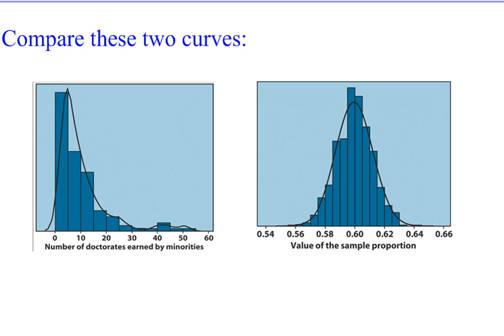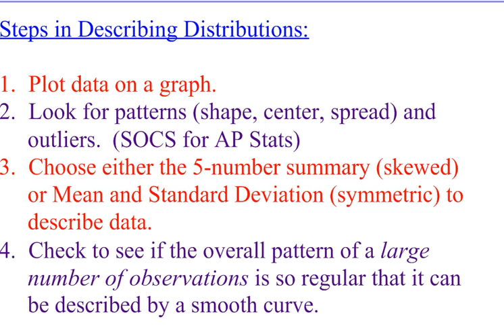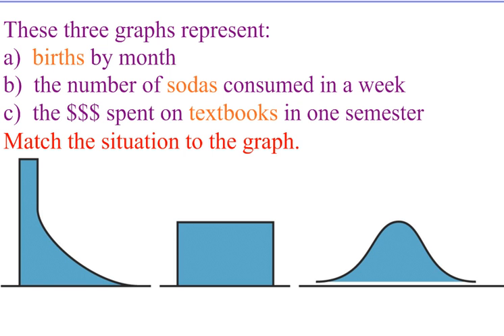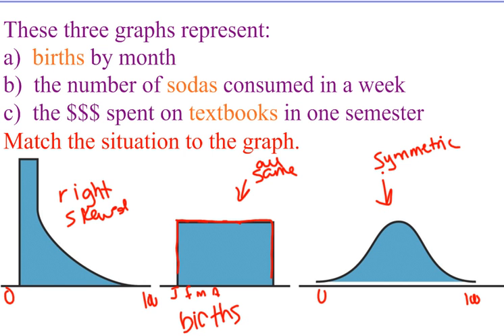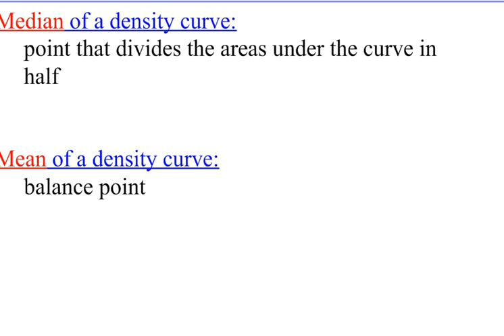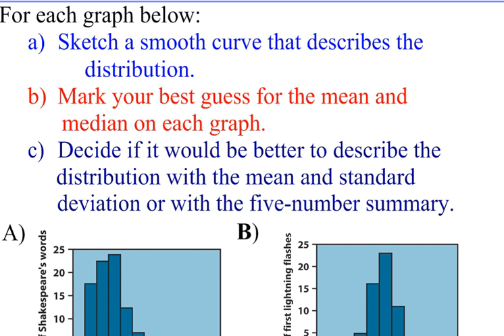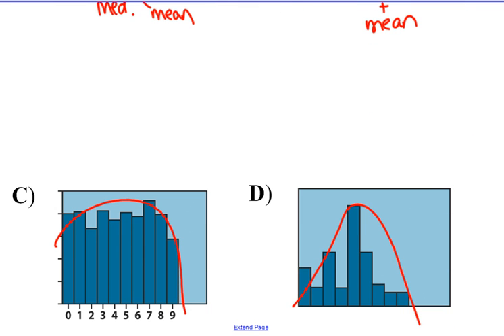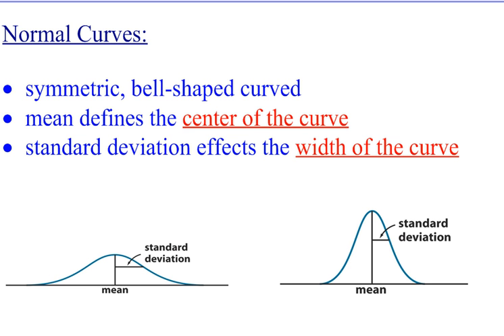14-1A Normal Distribution